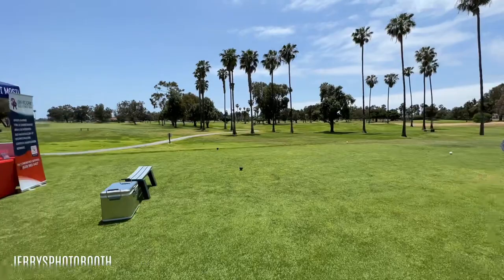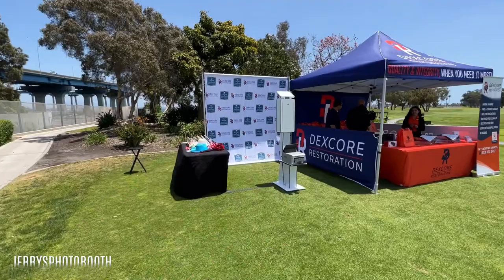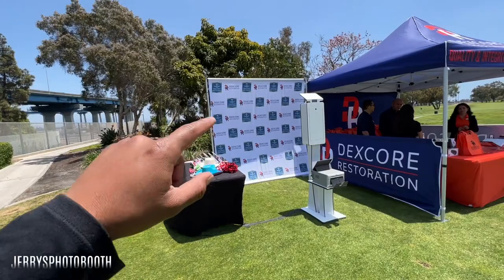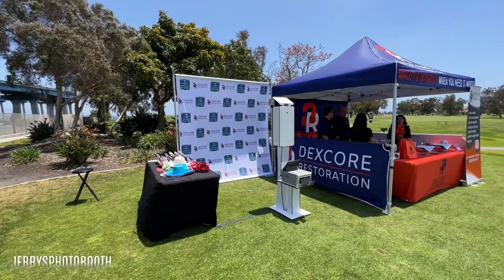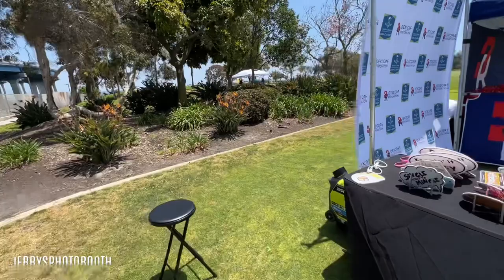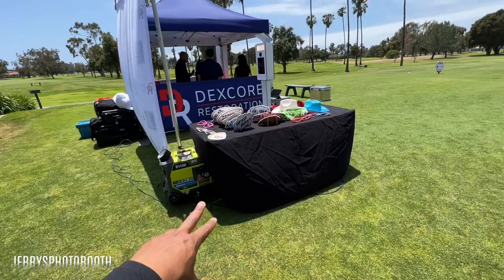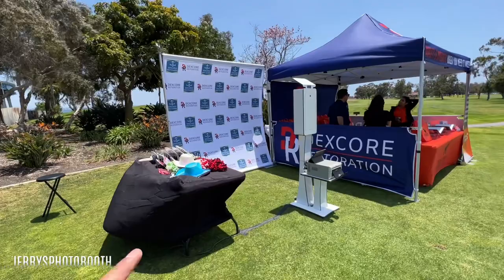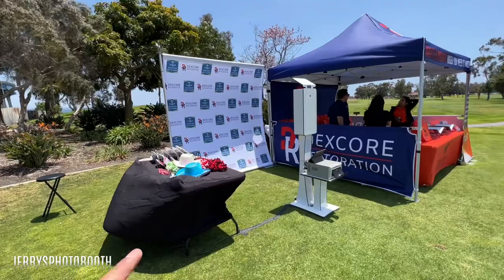Photo Booth Coronado Municipal Golf Course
Photo Booth activations have become a popular way for businesses to engage with their audience and leave a lasting impression. Dexcore Restoration, a leading restoration company, recently hosted a remarkable photo booth activation at the stunning Coronado Municipal Golf Course. This blog takes you behind the scenes of this exciting event, showcasing the efforts put into creating an unforgettable experience for attendees.